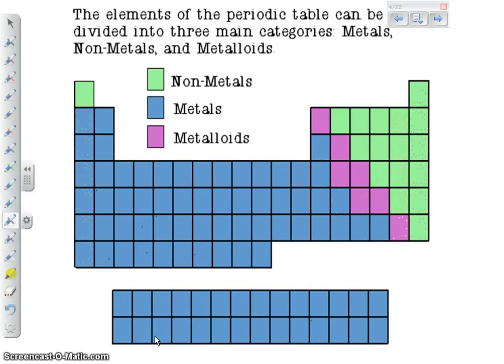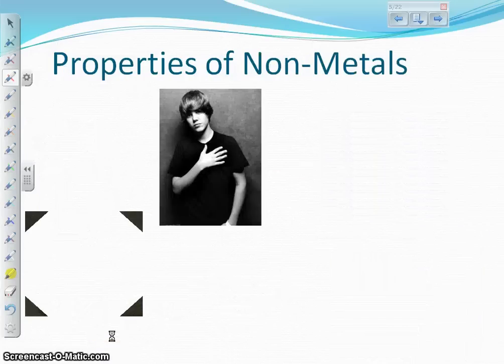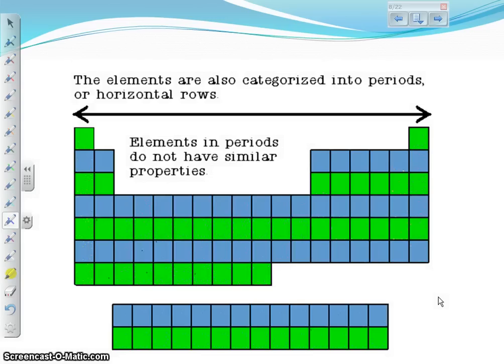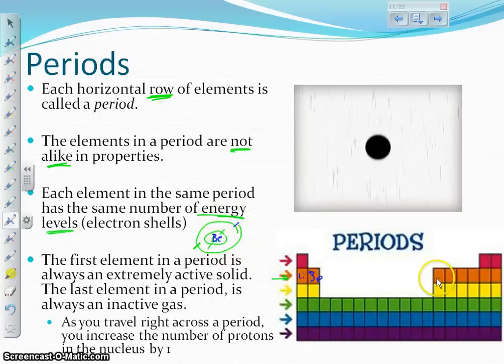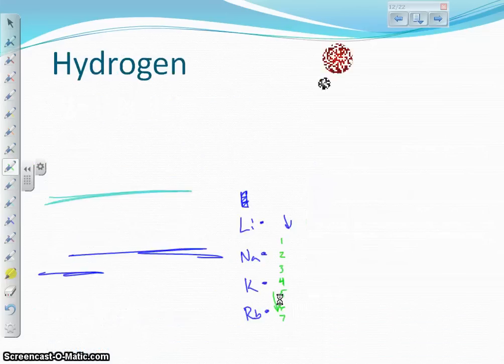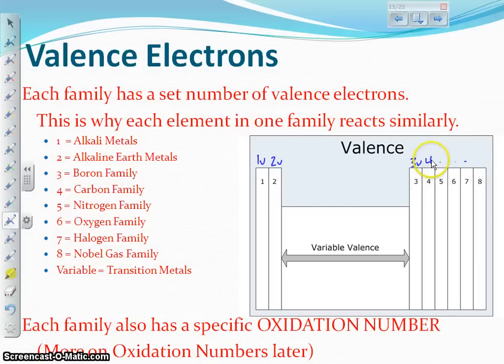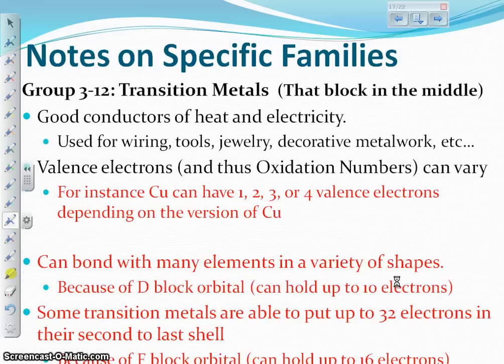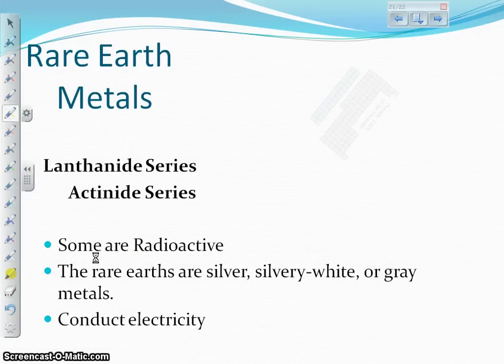3.1 - Periodic Table